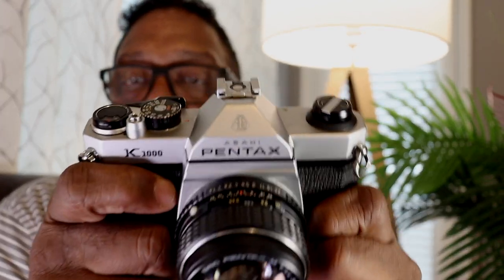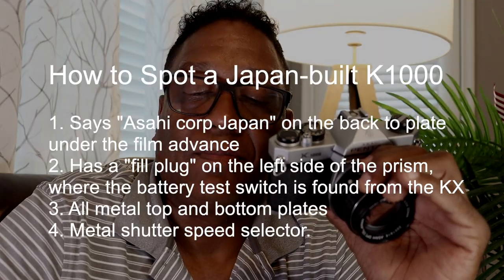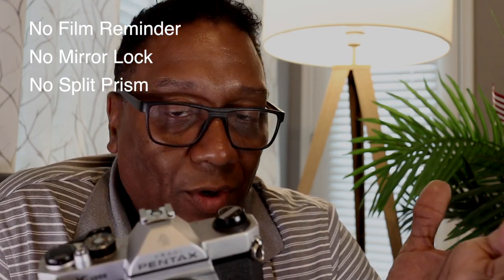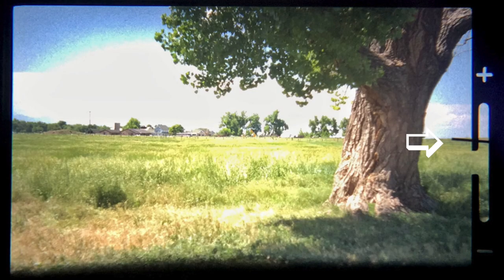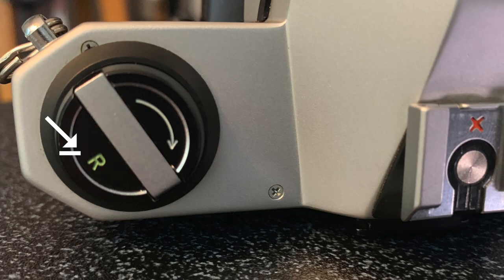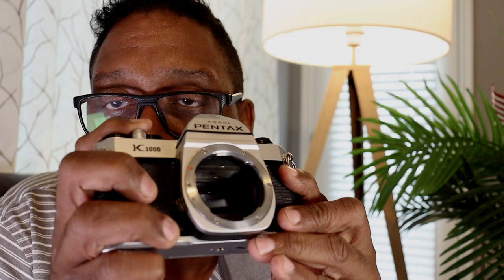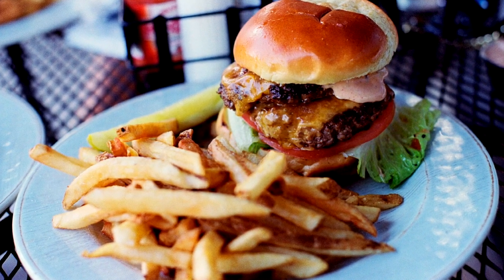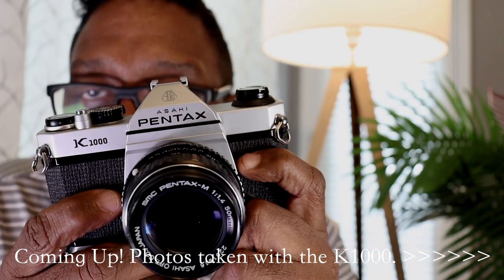Pentax K1000 Review: The GREATEST-EVER Beginner 35mm Film Camera!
The Pentax K1000 is the "GREATEST OF ALL TIME", The "G.O.A.T." of beginner's film cameras! It is a super-popular albeit basic camera, well-suited for learning photography. Here's my review.

World's BEST flatbed scanner
World's BEST 35mm scanner